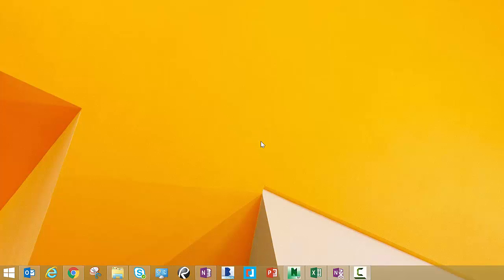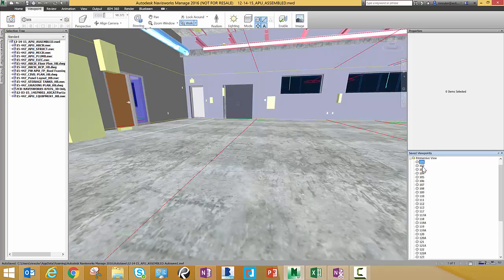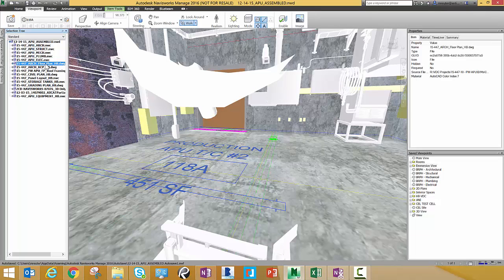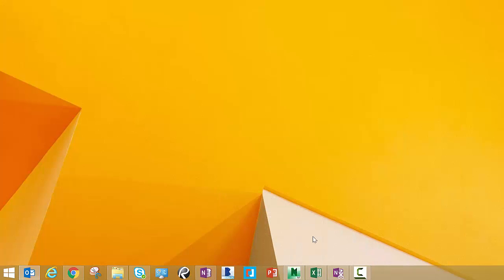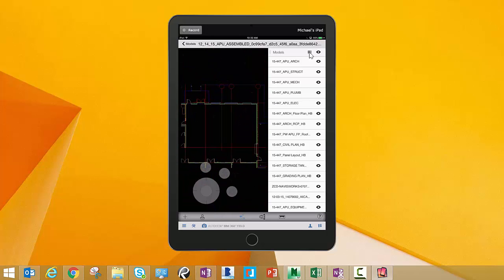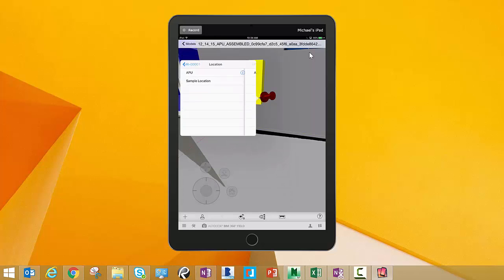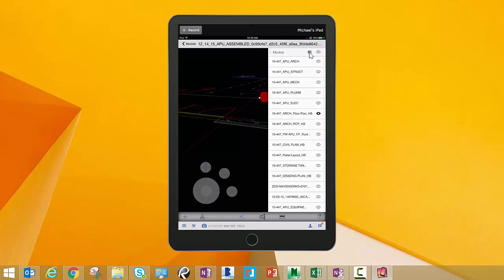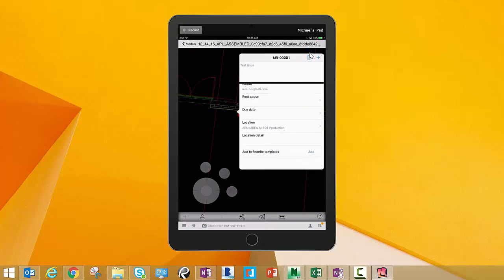View Issues in Model or Plan View